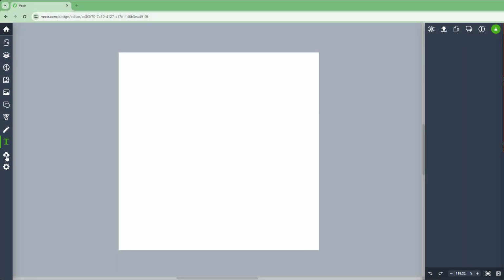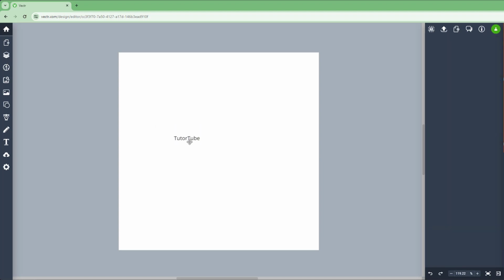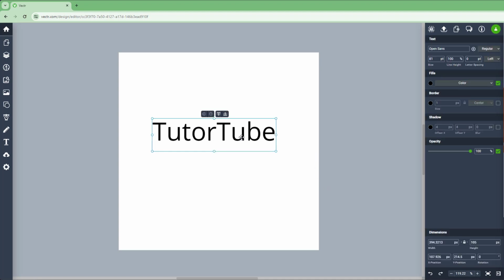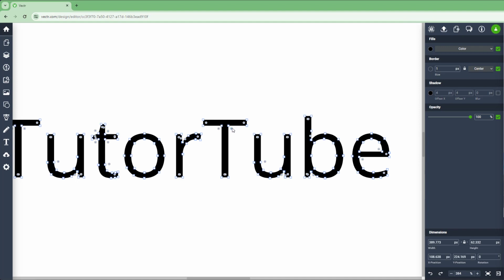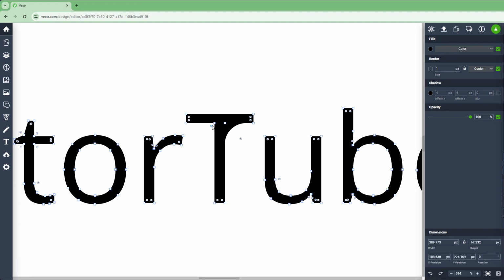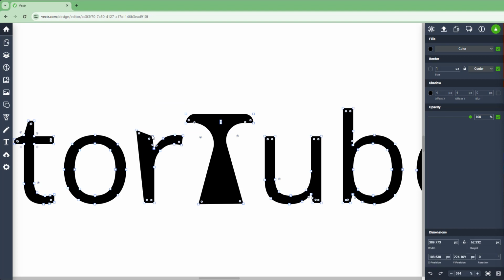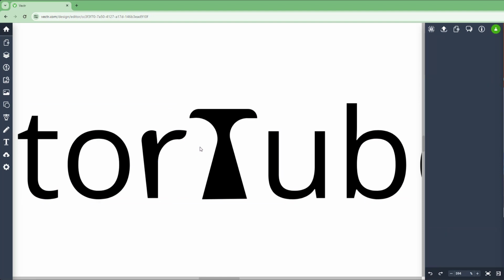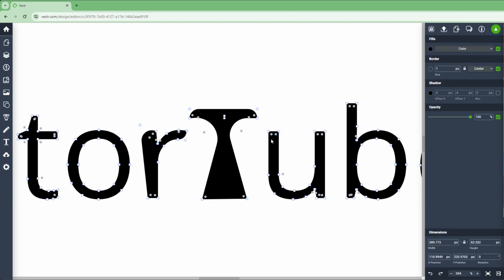Vectr - Lesson 38 - Outline Text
In this tutorial, we will be discussing about Outline Text in Vectr